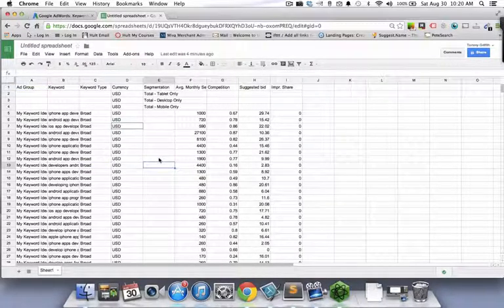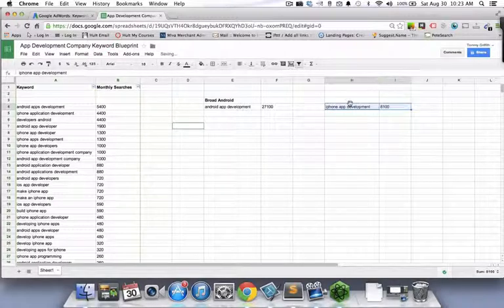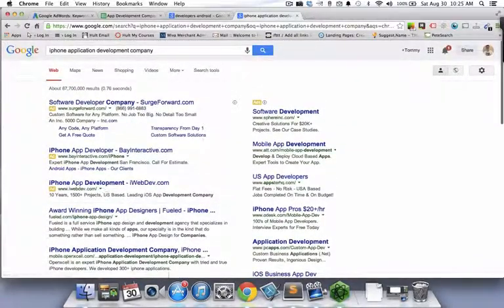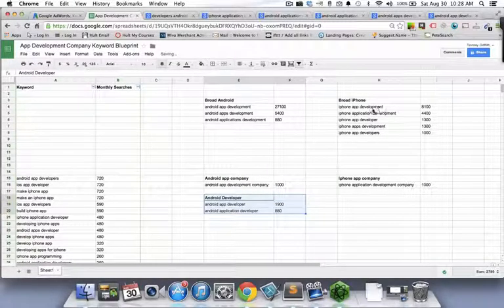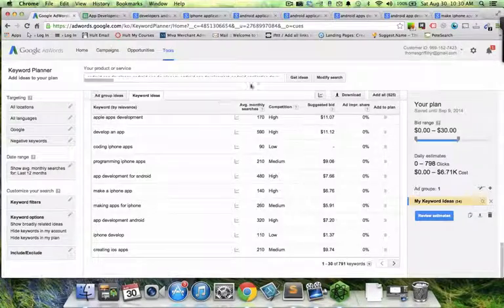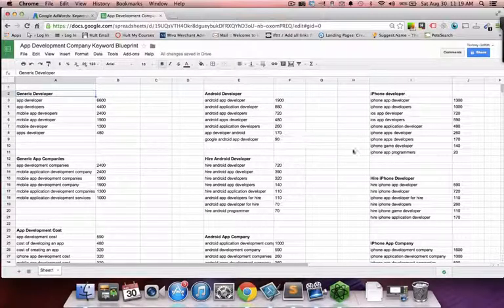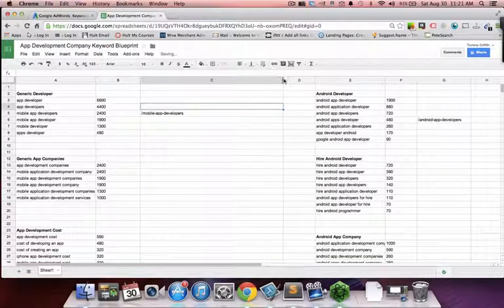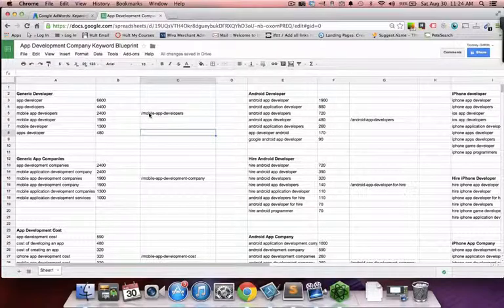New Site Keyword Mapping